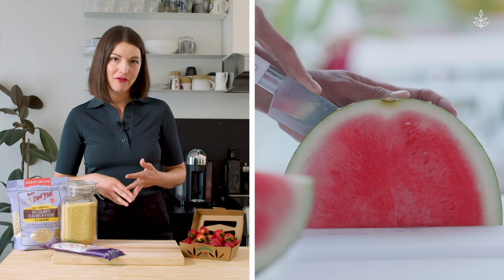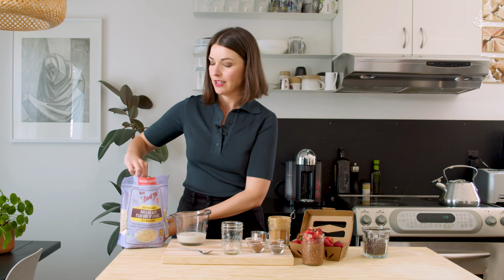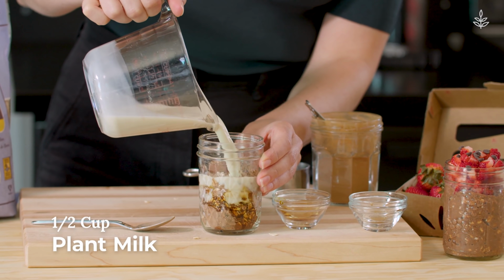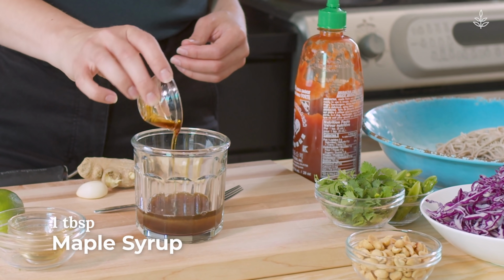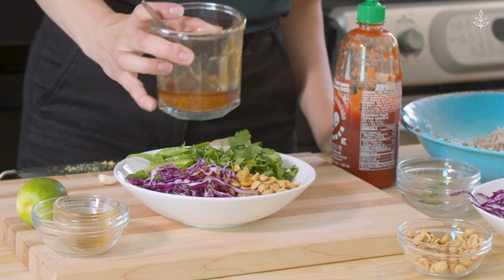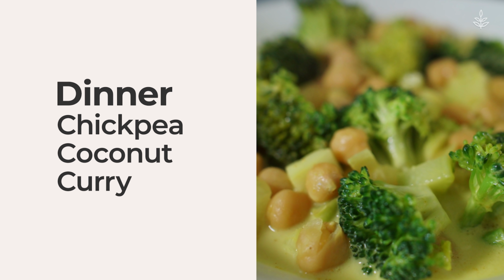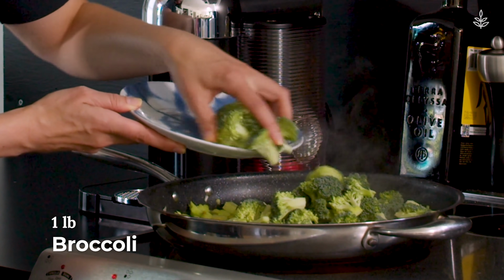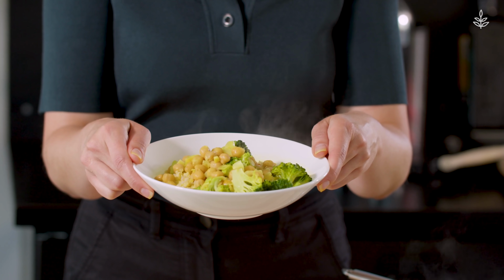Can I Be Vegan if I’m Gluten-Free? FAQ & Meal Ideas | LIVEKINDLY With Me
Are you vegan *and* gluten-free? It can seem overwhelming to consider both dietary restrictions at once, but with a few considerations, it’s totally doable!

Desiree shares helpful tips for how to make sure you’re still getting all the nutrients you need, along with three incredible gluten-free, plant-based recipes spanning breakfast (chocolatey overnight oats), lunch (a bright crunchy soba noodle salad), and dinner (creamy coconut curry with millet).

What’s your favorite vegan meal that’s also gluten-free?